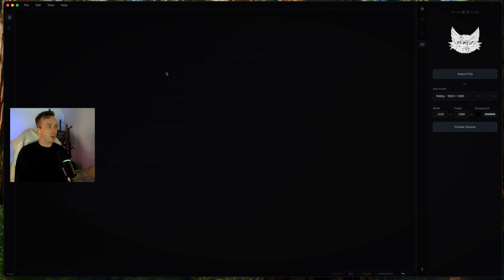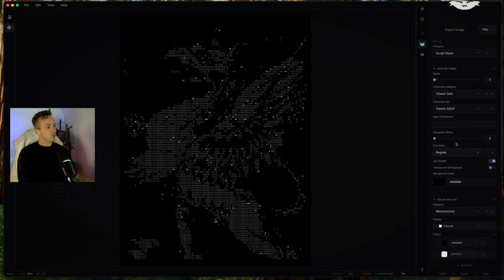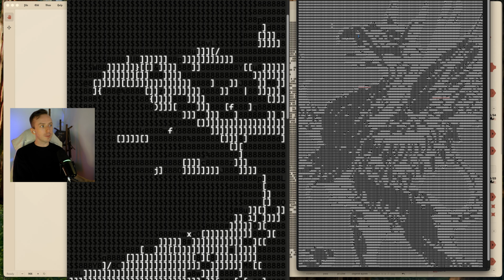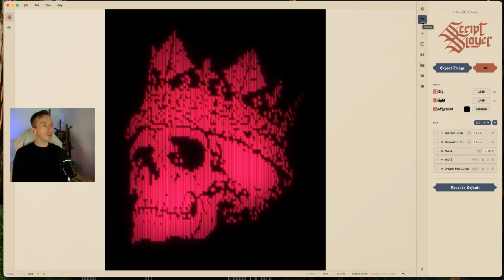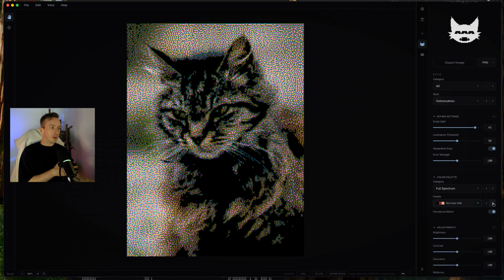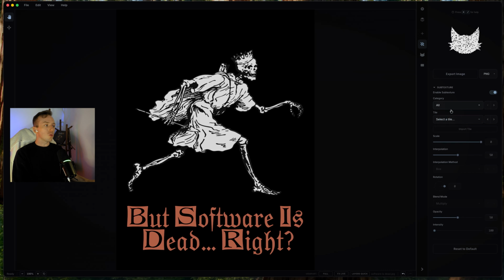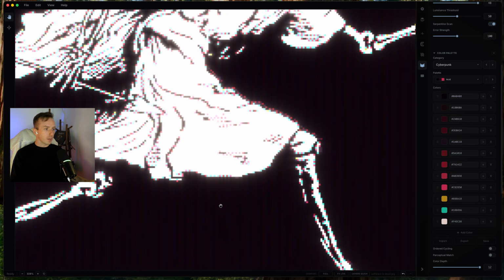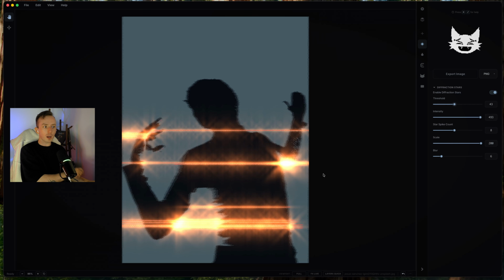Getting started with Script Slayer! New effects, ASCII, Medieval UI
Here is how to get started with Dither Boy 6.1 and Script Slayer

Please check out the new Dither Boy community page on our site :)